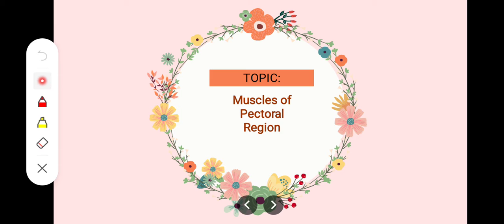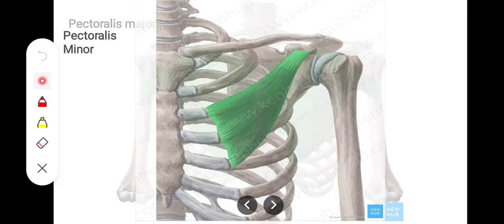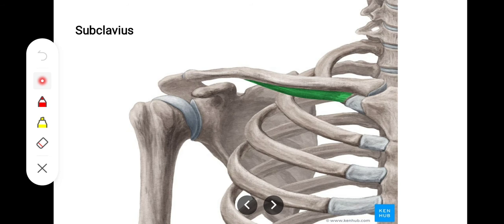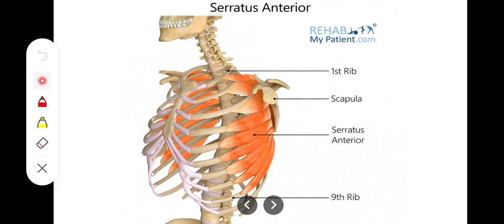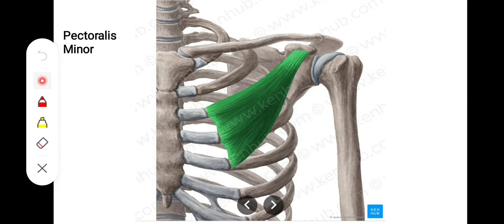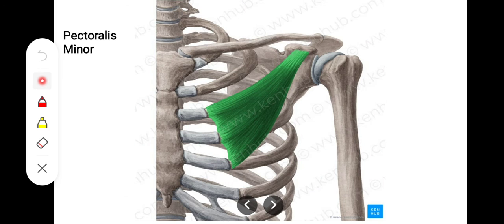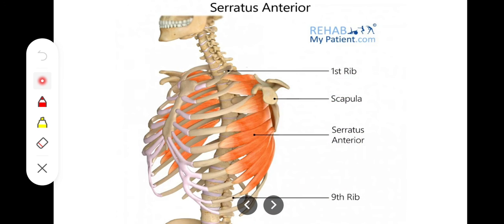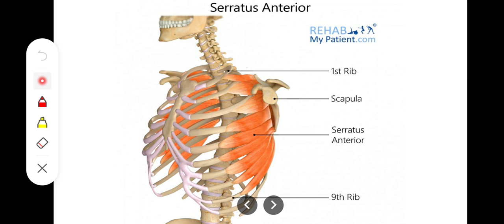Muscles of Pectoral region